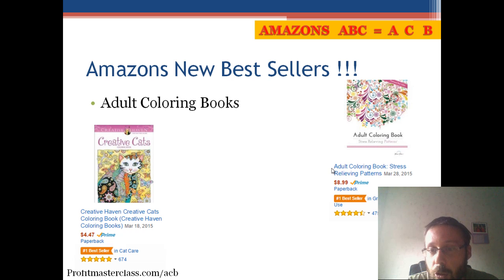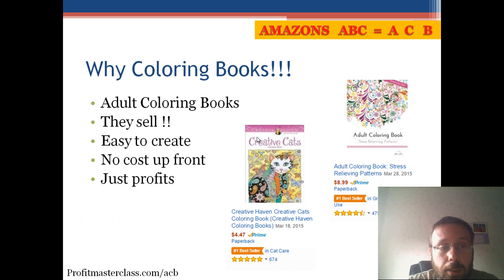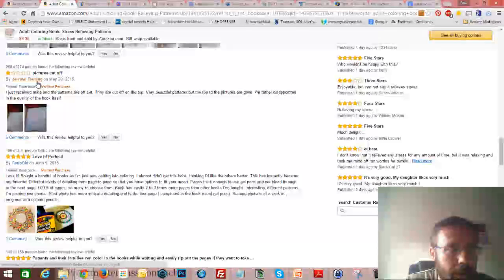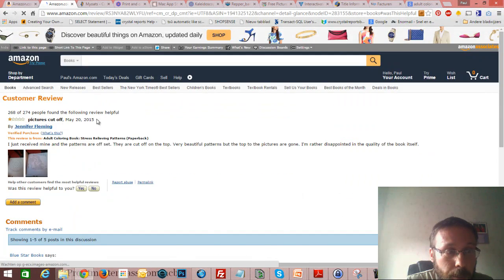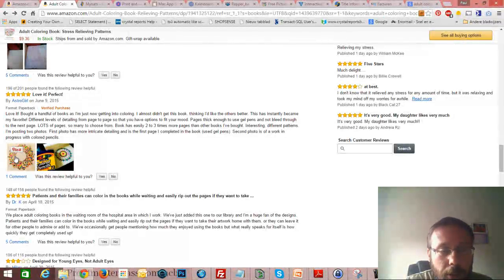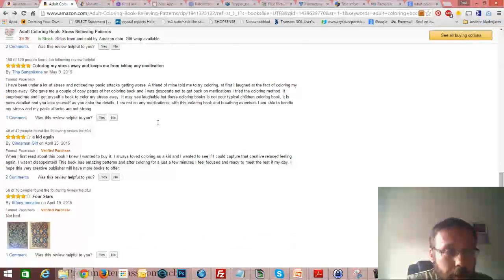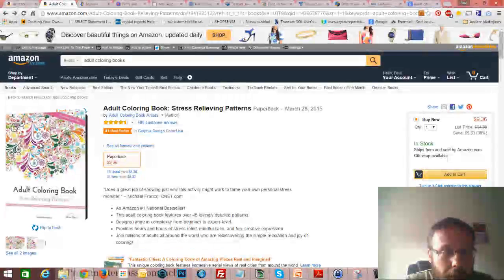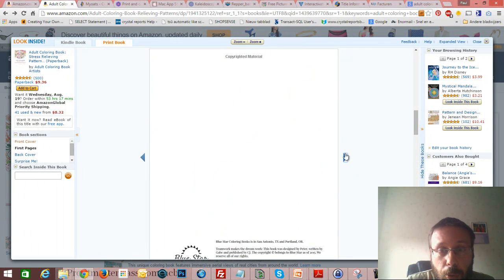How to create Adult Coloring Book the complete hands on Course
In my adult coloring book course you will learn how to create coloring books for adults.

You will learn how to create mandala designs , patterns and other cool ways to create designs for your adult coloring book .

After you got your designs sorted you will learn how to publish your book so that it can be bought through amazon but also in bookshops.

Imagine having your own adult colouring books in the bookstore.

This course will show you every step of the way and within hours time your book is ready for publishing and selling.

So don't waste any time and start creating your own coloring relief books for adults